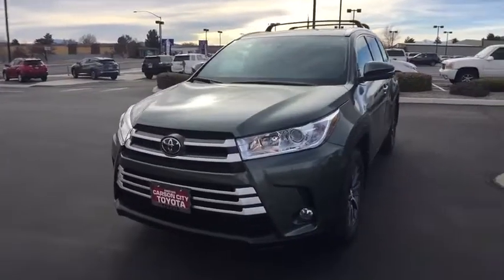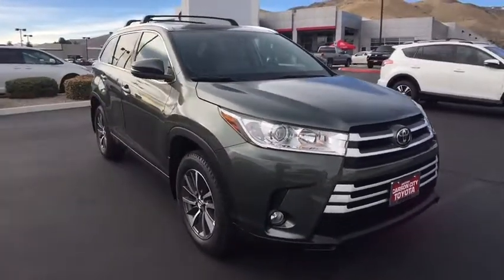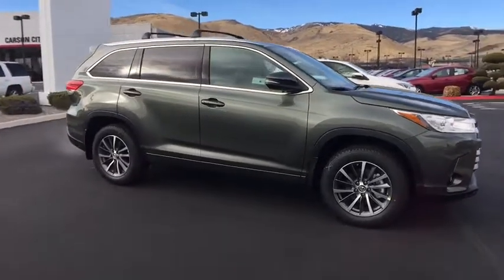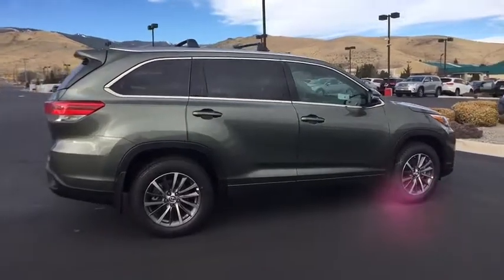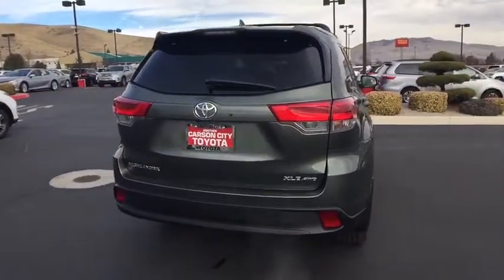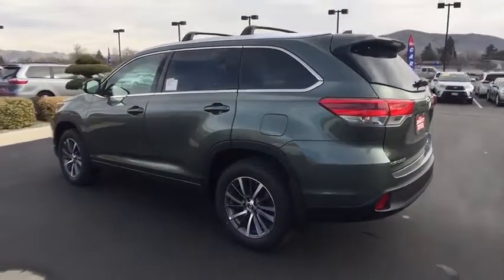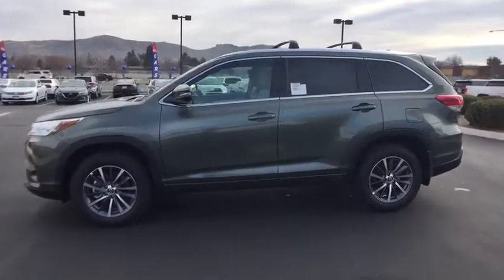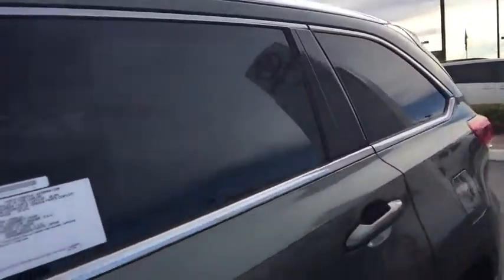2018 Toyota Highlander Carson City, Reno, Northern Nevada, Dayton, Lake Tahoe, NV 59932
2018 Toyota Highlander